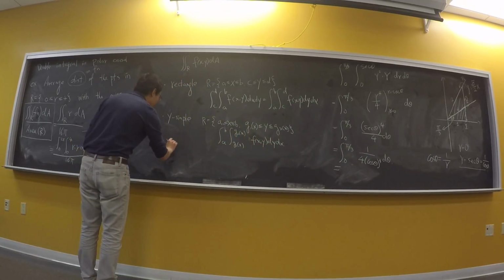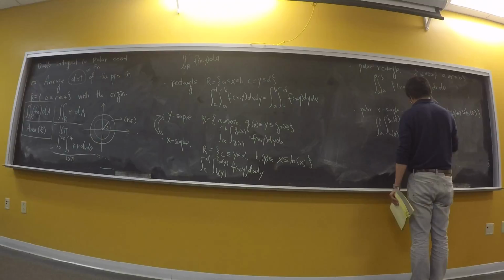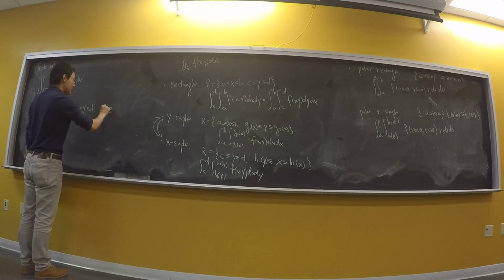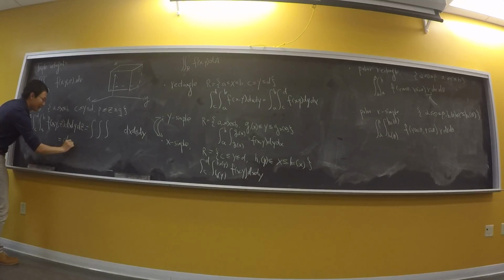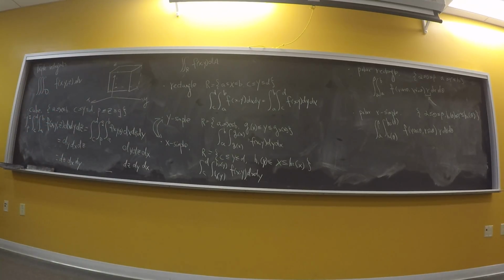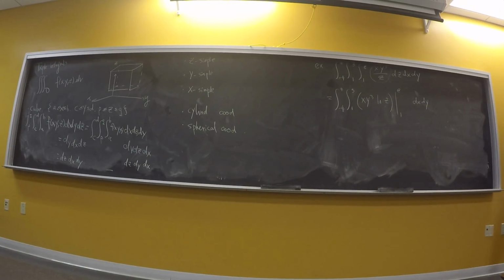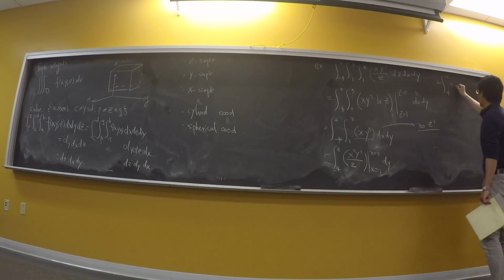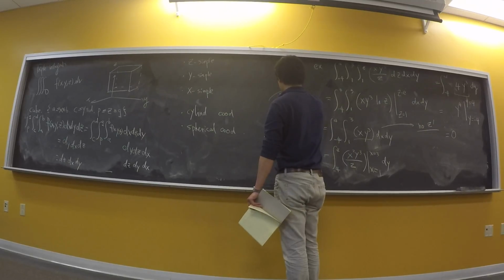Calc 3, Mar 13, Part 4